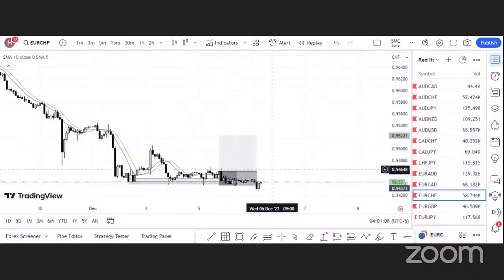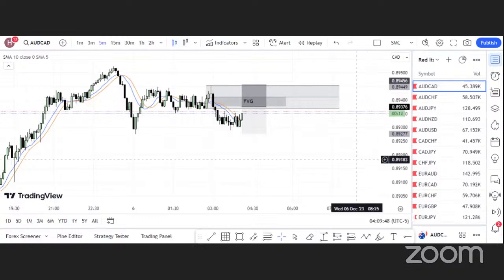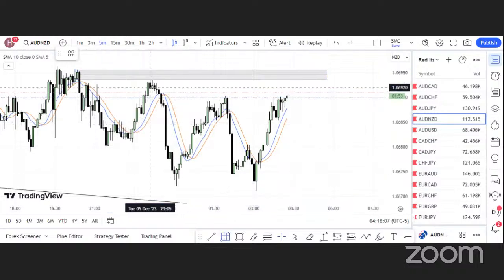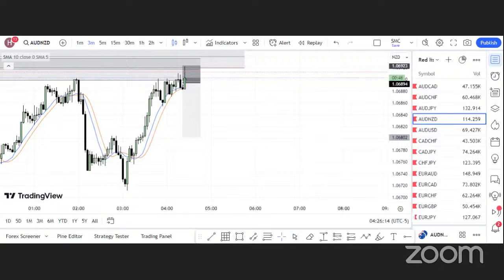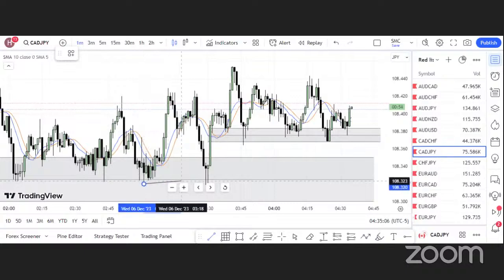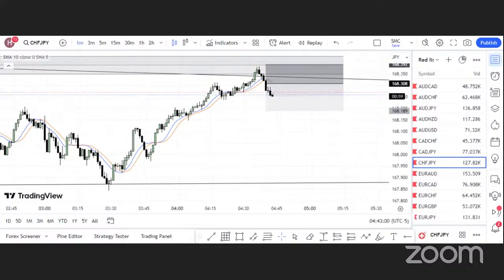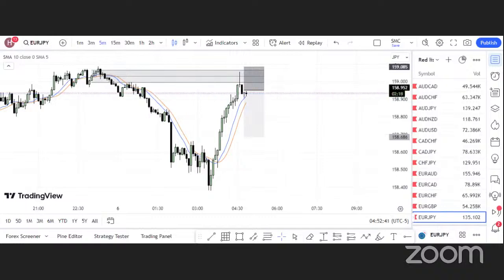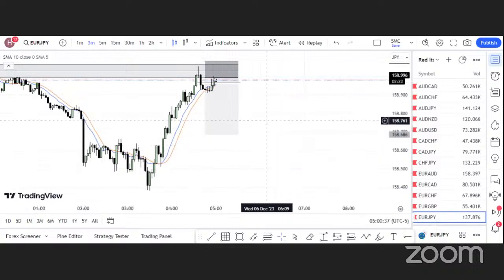Live Trading Session with Leo: Real-Time Market Analysis and Strategies | BtcDana Trading